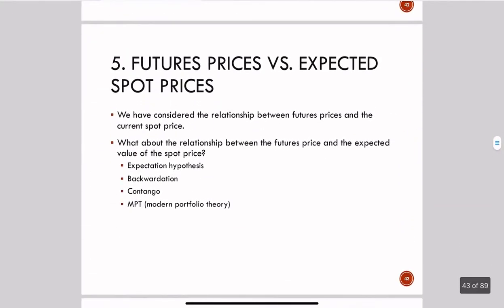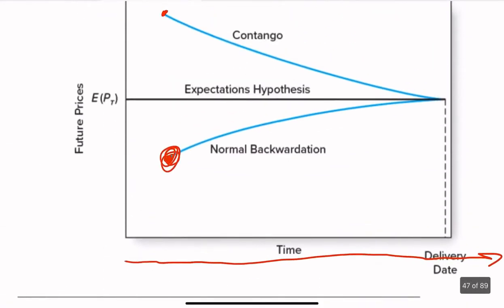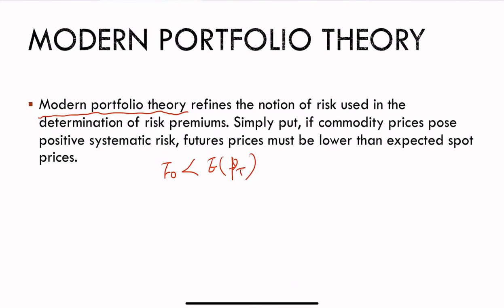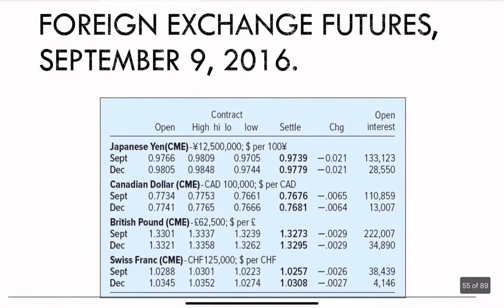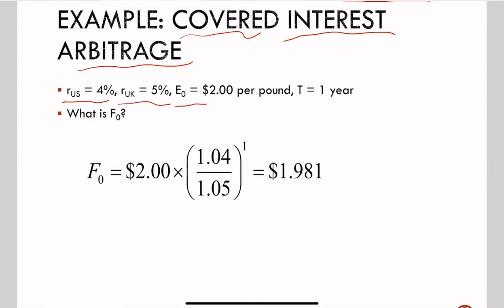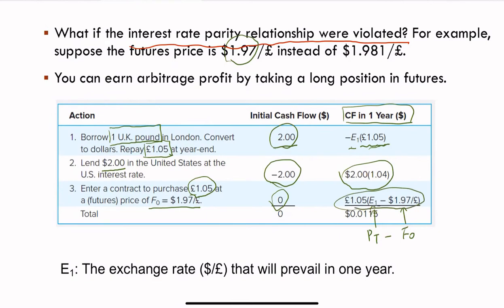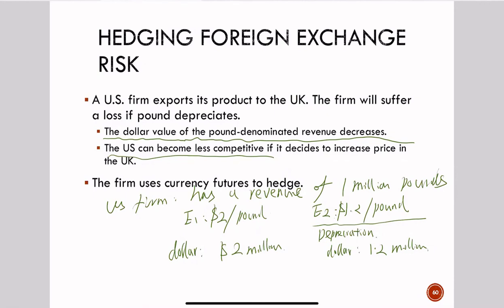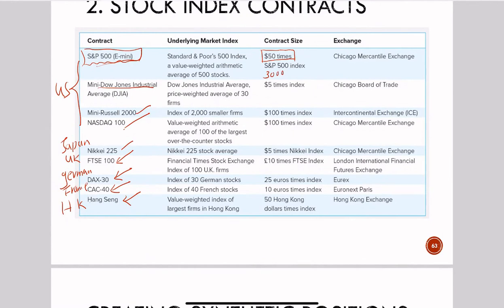Investments Week 10 Tuesday